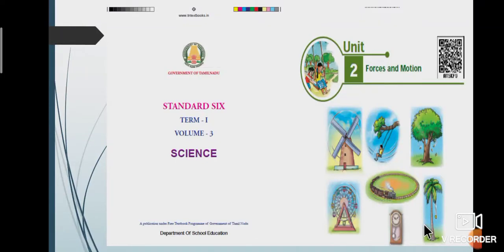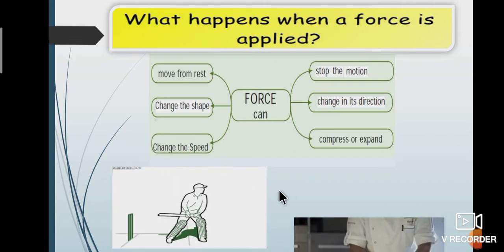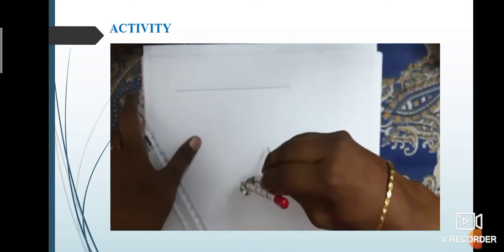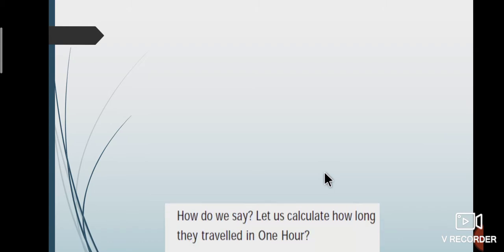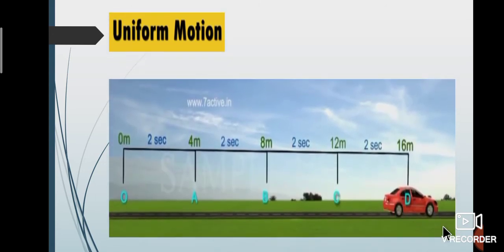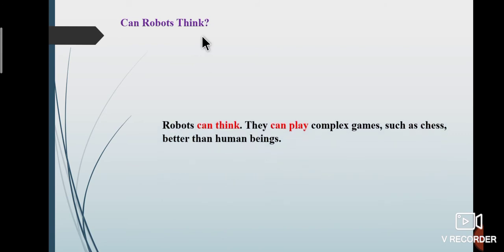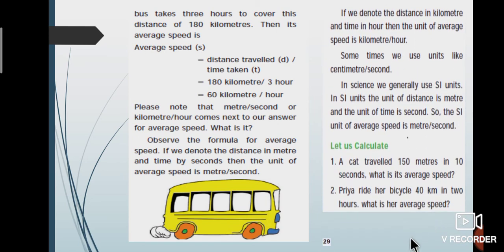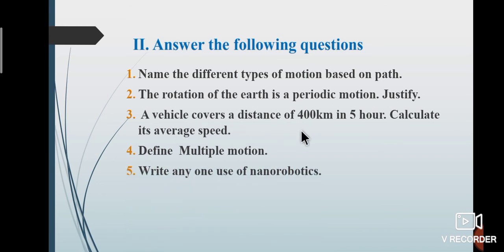6th Science, L-2 Forces and Motion, Part-II